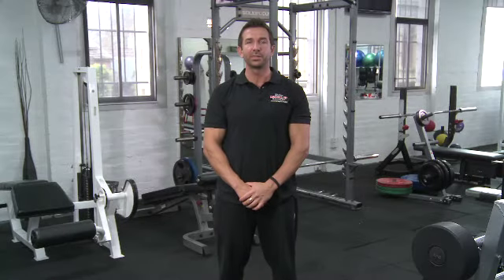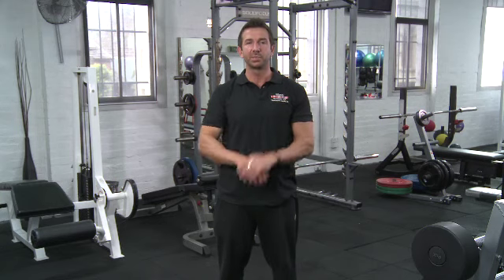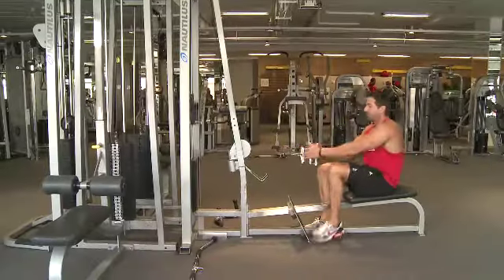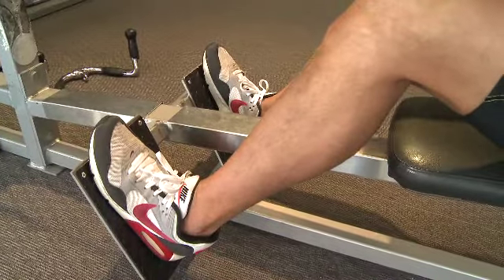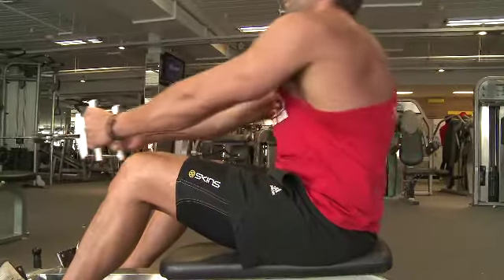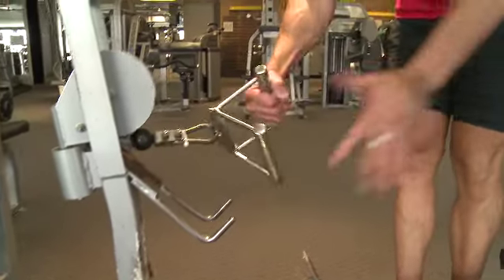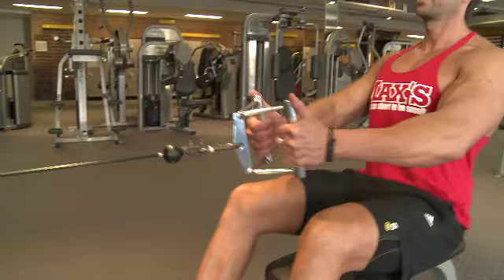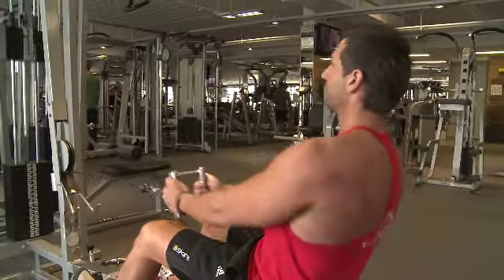Max's Challenge | SEATED CABLE ROW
Max's Muscle-Up Training Coach John Delinac runs us through the benefits of a seated cable row.